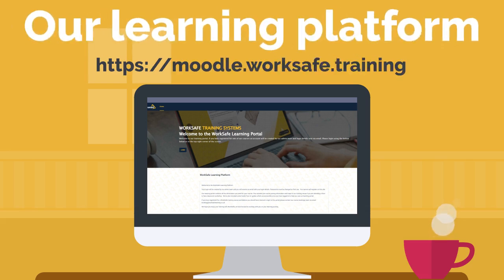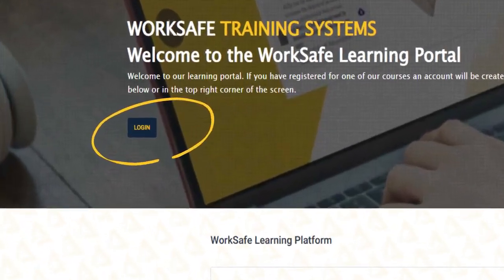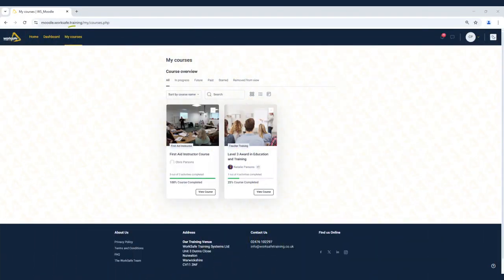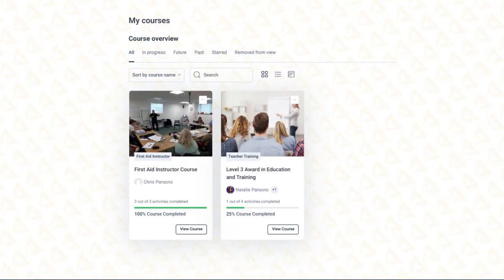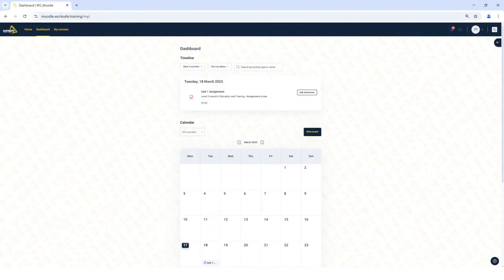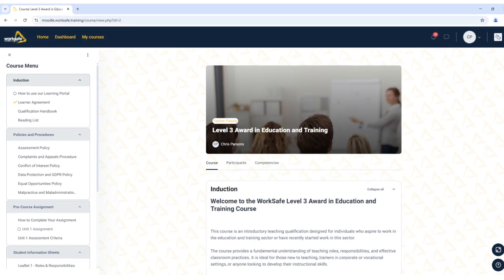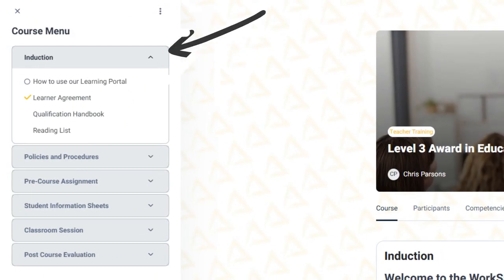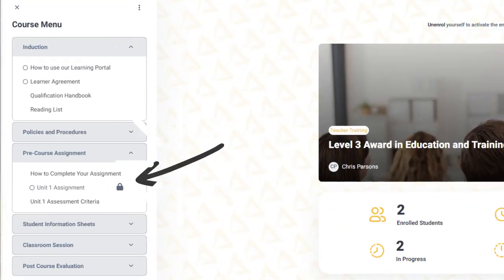How to use the WorkSafe Learning Platform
A short video on how to get the most from the WorkSafe Learning Platform